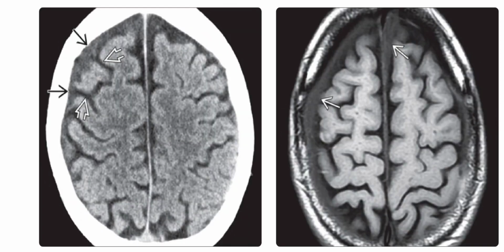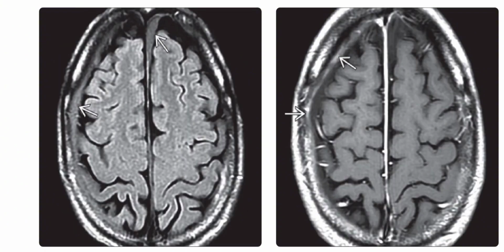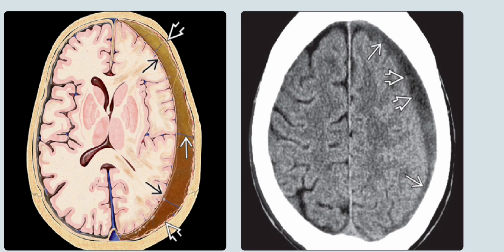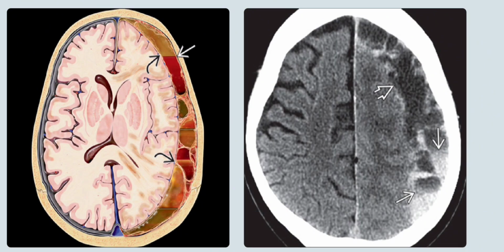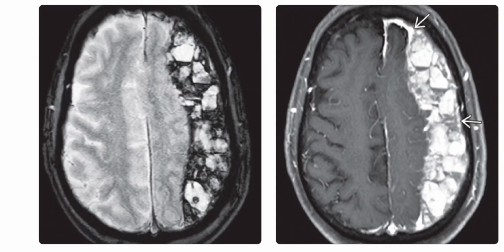Brain imaging radiology boards preparation